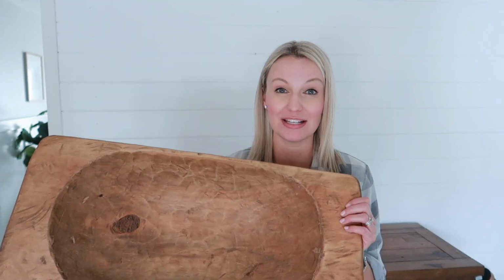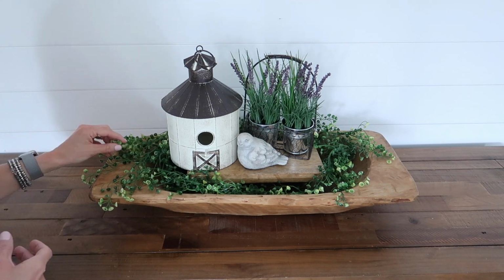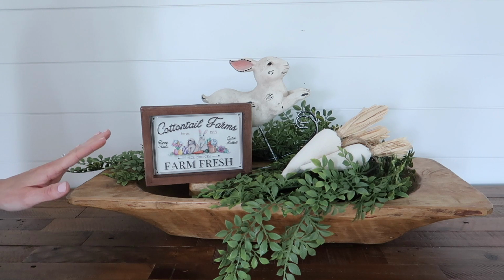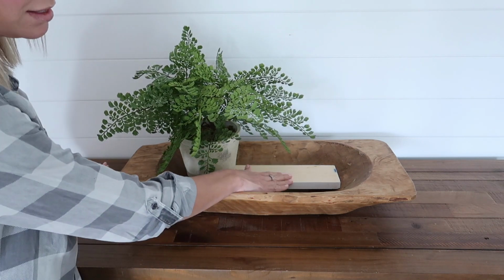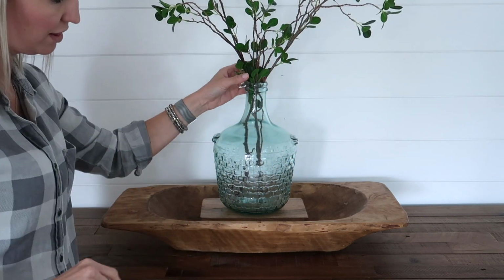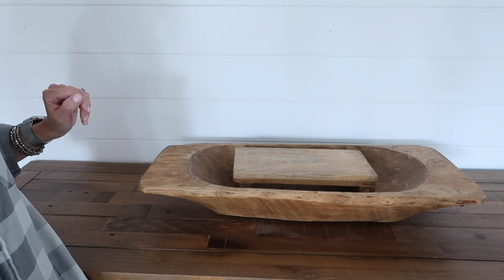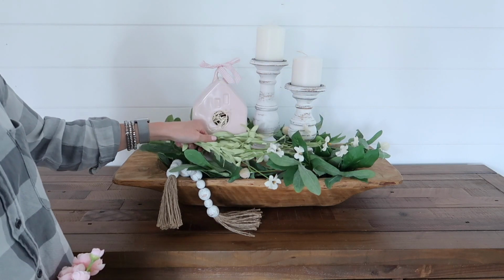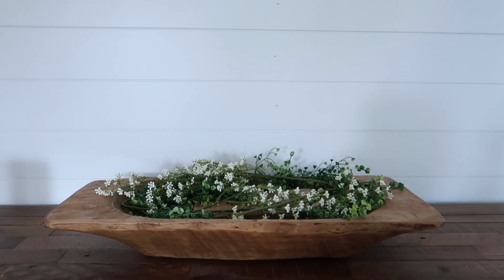SPRING DOUGH BOWL DECOR IDEAS | SPRING FARMHOUSE DECORATE WITH ME 2022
SPRING DOUGH BOWL DECOR, SPRING DECORATE WITH ME 2022, SPRING FARMHOUSE DECORATE WITH ME, SPRING FARMHOUSE DECOR, SPRING DECORATING, SPRING VIGNETTE DECOR IDEAS, DECORATING FOR SPRING

Hi, friends!  In today's video, I'm sharing all kinds of ideas on how to decorate a dough bowl for Spring and/or Easter.  Make sure to let me know which one is your favorite!

SIMILAR DOUGH BOWL (available now)
ROCKER BUNNY
SPARSE GREENERY BRANCHES
EUCALYPTUS STEMS
FAUX FERN ARRANGMENT (exact one)
WHITE CANDLE HOLDERS

Hi!  I’m Crystal, a mom to 4 kids (including 5 year old twins).  I love to shop, share home decor & DIY home projects, mom life, and more!  We live in a fixer upper in the Midwest and enjoy sharing parts of our life with you!  Thanks so much for being a part my channel.  💜

Branding + Graphics (she is amazing!)